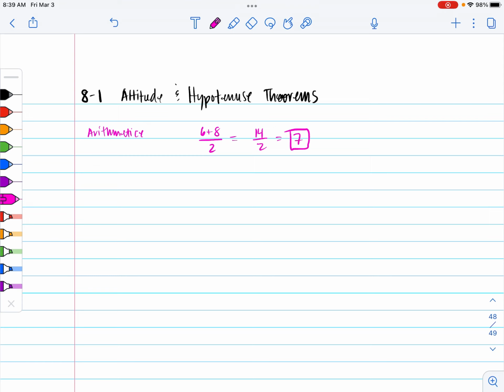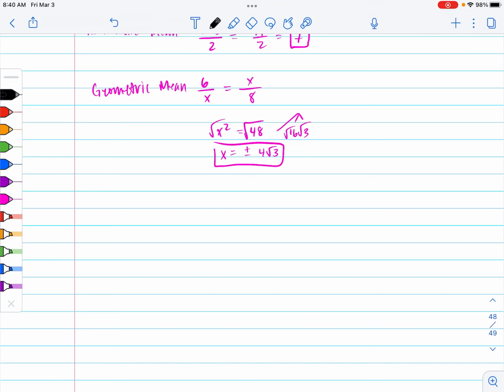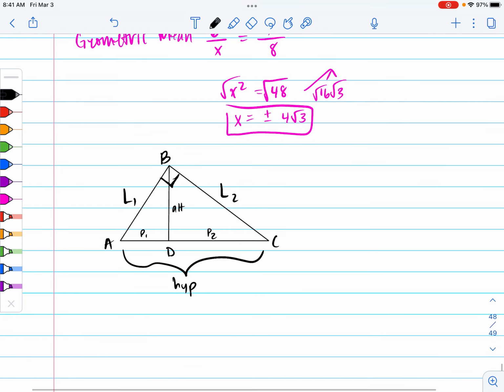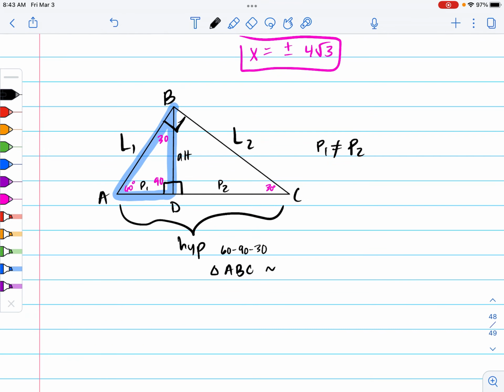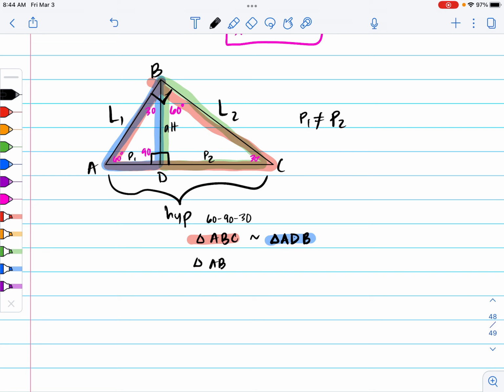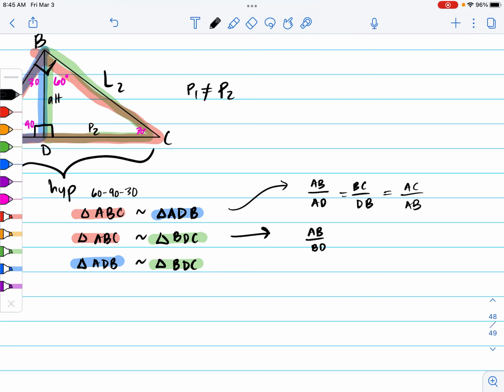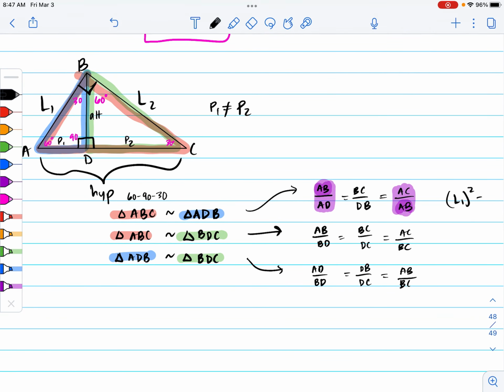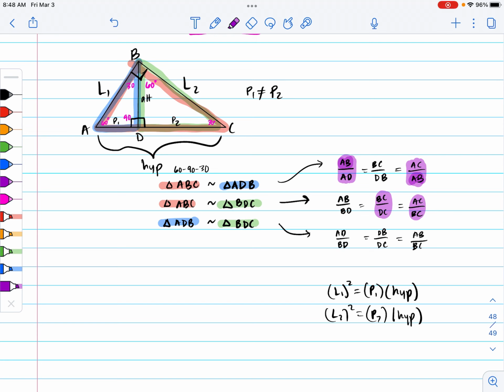8-1 Altitude on Hypotenuse Theorems